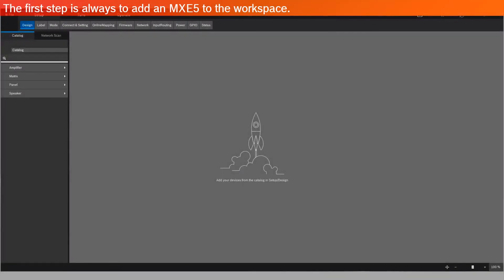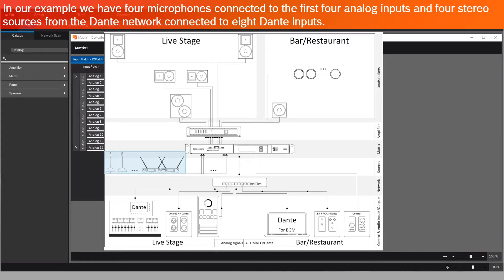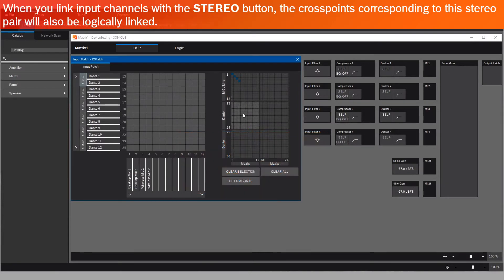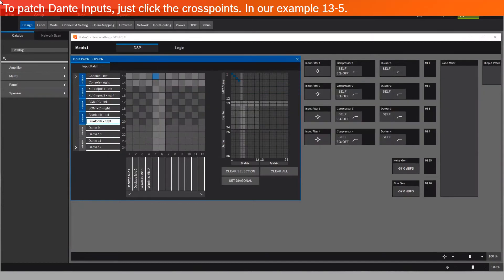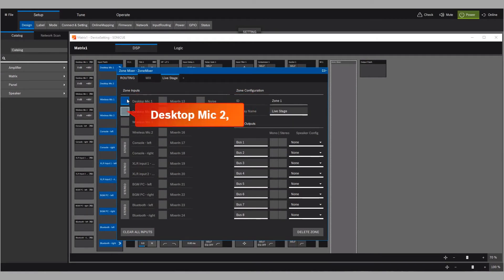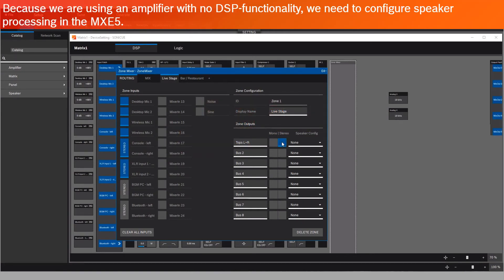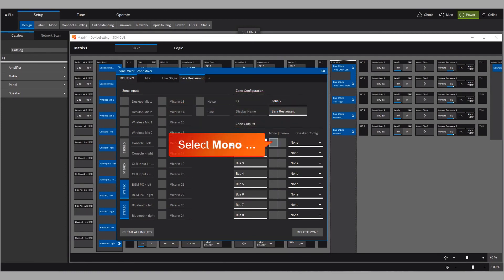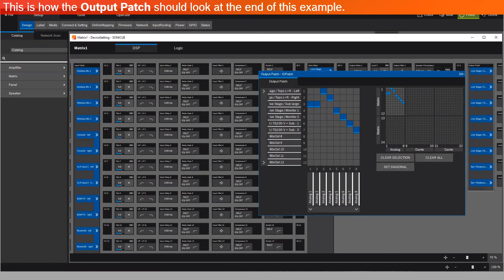SONICUE Training Series - MXE zone mixer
- Use MXE Input Routing to patch MXE inputs to the MXE Zone Mixer inputs
- Configure the MXE Zone Mixer with mono/stereo busses and speaker processing
- Use MXE Output Routing to patch MXE Zone Mixer outputs to the MXE outputs